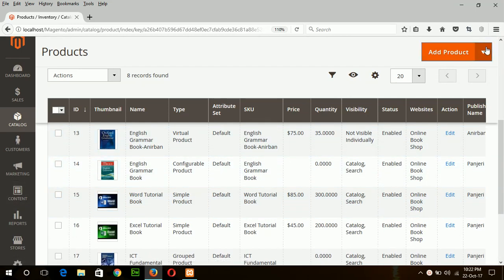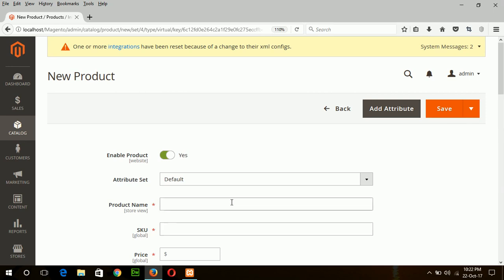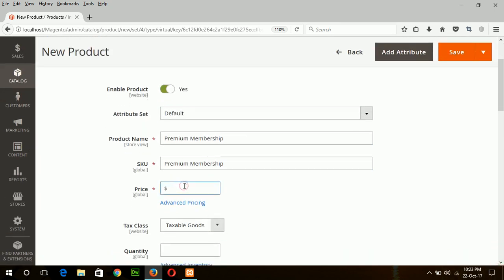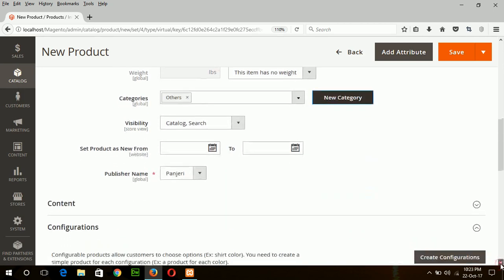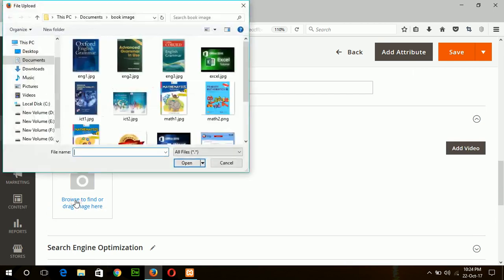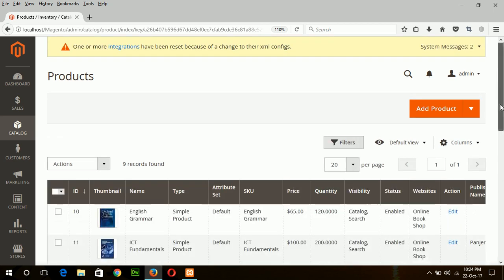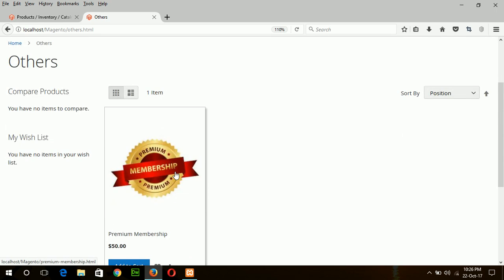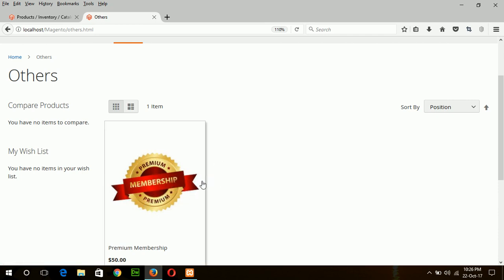Magento Tutorial part 5 - Create virtual product in Magento 2.2.0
Create virtual product in Magento
How To Create Virtual Products In Magento
How to add a virtual product
Creating a Virtual Product in Magento